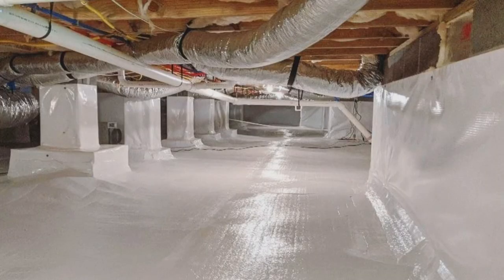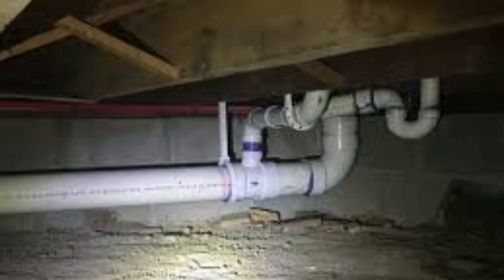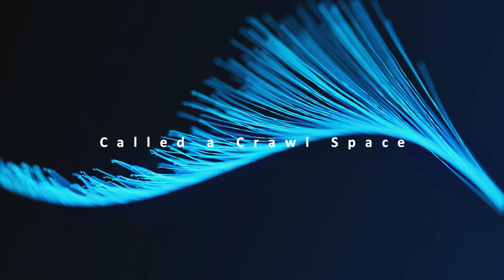Tips on Building Your Home in Rural South Africa and the Cost of Phase Two | MamaDee Builds a House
In this video, we will be sharing some valuable tips on building your dream home in rural South Africa. We will also provide insights into the cost of roofing, plastering, electrical, flooring, and plumbing, as well as highlight some of the common mistakes to avoid when constructing a five-bedroom, five-bathroom home with a mudroom, pantry, laundry, living room, family room, kitchen, dining, lounge, loft, 2 car garage, and pool.

Building a home is a significant investment, and it's essential to get it right the first time. Rural South Africa offers a unique opportunity to build a home in a tranquil setting with beautiful views. However, building in a remote area can be challenging, and it's important to plan ahead.

When planning your home, consider the size and location carefully. It's important to work with an experienced architect who understands the local building codes and zoning laws. Building a larger home may cost more, but it's important to balance your budget with your needs.

One of the critical areas to consider is the cost of roofing, plastering, electrical, flooring, and plumbing. These elements are crucial to the structural integrity and functionality of your home. It's important to choose durable and sustainable materials that can withstand the harsh weather conditions.

When constructing a five-bedroom, five-bathroom home with a mudroom, pantry, laundry, living room, family room, kitchen, dining, lounge, loft, 2 car garage, and pool, it's important to avoid common mistakes. These include failing to plan for adequate storage space, not prioritizing natural lighting, and not considering the impact of landscaping on your home's aesthetics and functionality.

In conclusion, building your dream home in rural South Africa requires careful planning, attention to detail, and a significant investment. With the right team and proper guidance, you can create a beautiful and functional space that meets your needs and exceeds your expectations.

I am an expat from South Africa now living in the USA. I am excited to share my experiences and perspectives as I navigate life in the USA and my ongoing connection to my home country, South Africa. Join me as I document my journey of building my dream home, a modern farmhouse style, 5 bedroom 5 bathroom house in rural South Africa. From culture shock and homesickness to the joys of reconnecting with my roots, I will be sharing it all. I'll be covering everything from the design process, to the challenges of building in a rural area and decorating my new home with a modern farmhouse aesthetic. Tune in to get a glimpse into the life of a South African in the USA and my journey of building a beautiful and functional home in the country that I call home.